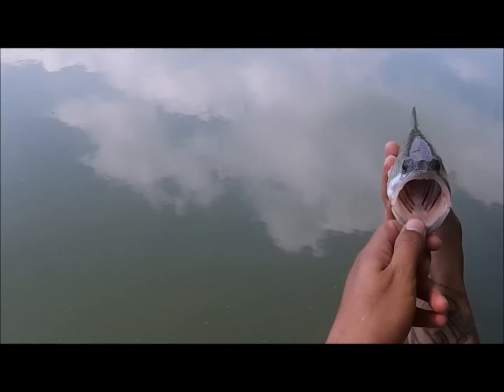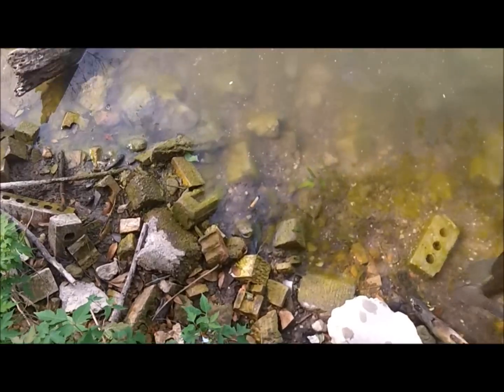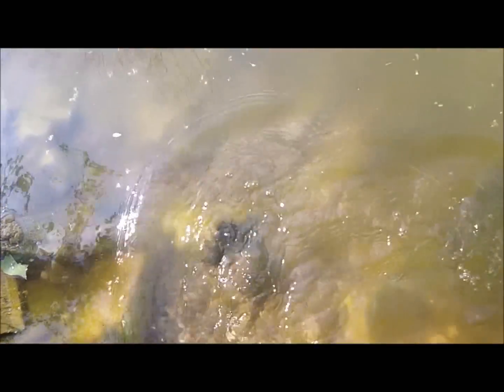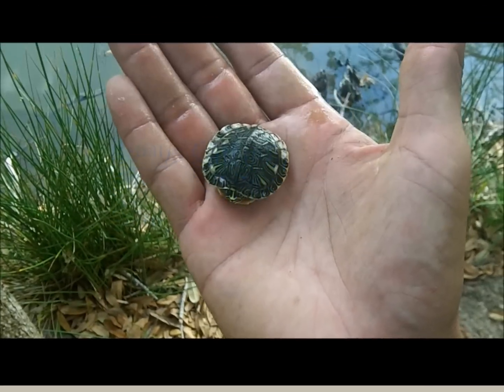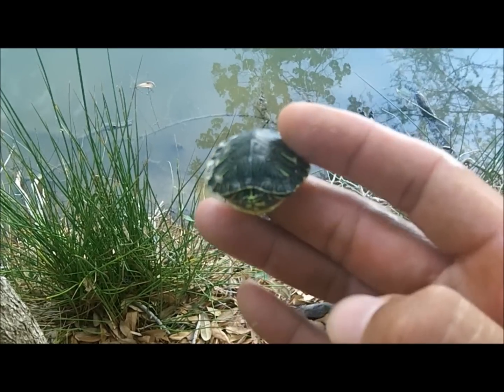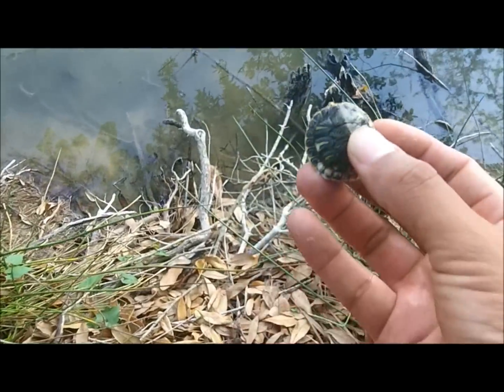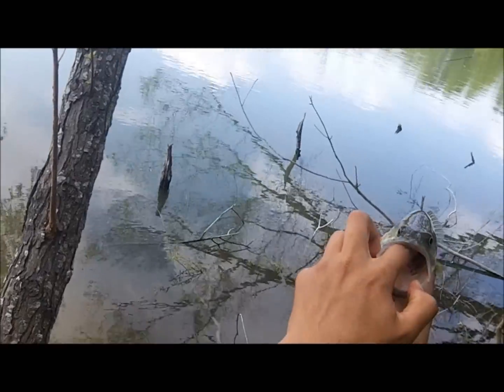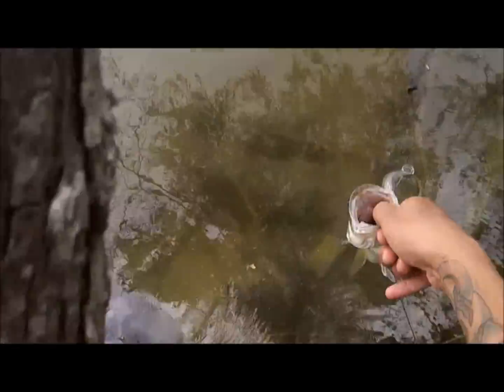Bass, Lizards, and Turtles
Did some fishing Monday and did alright. Check out the vid yall I even caught something a little different! Tight Lines Yall